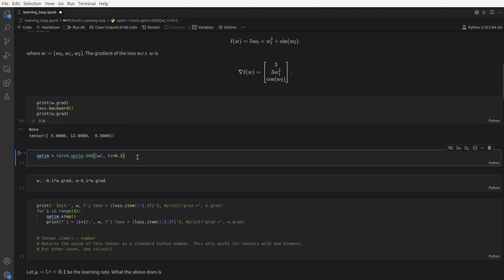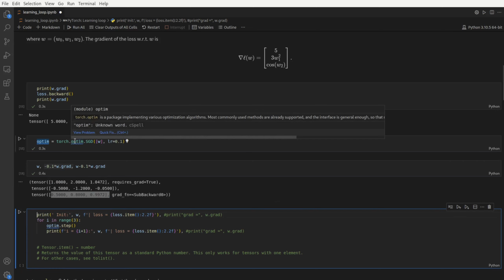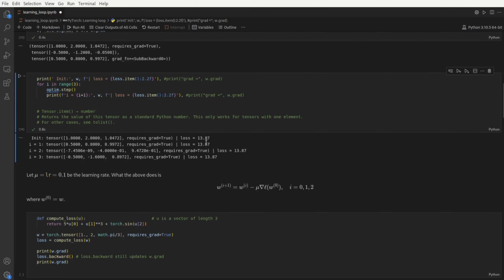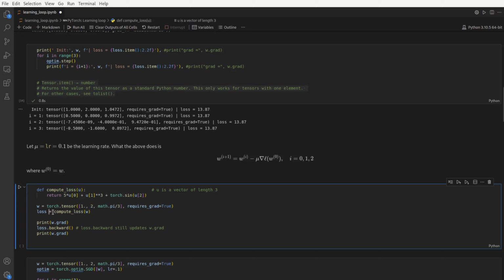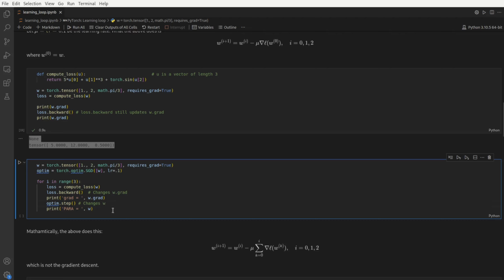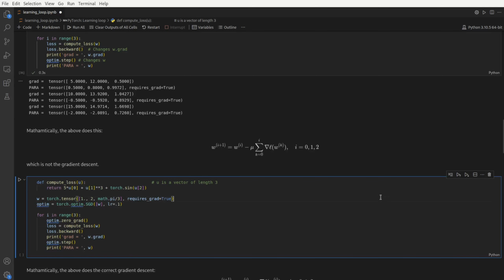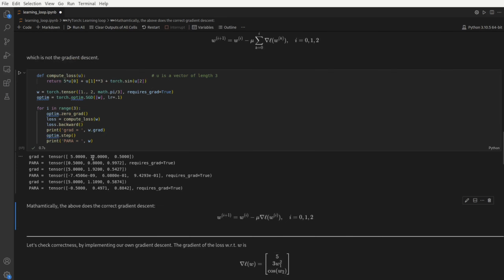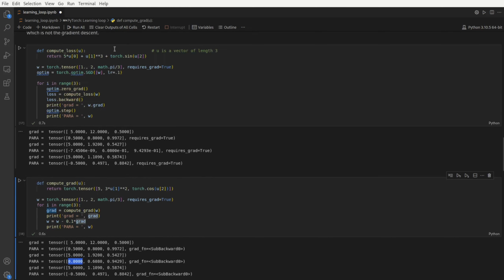PyTorch Tutorial 1.2: Gradient Descent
Confused about the connection between `loss.backward()` and `optimizer.step()`? Watch this video.

00:00 What does optim.step() do?
03:44 Creating the loss via a function -- can still track the variable
04:57 Attempt 2 at Gradient Descent
06:51 Attempt 3 at Gradient Descent
08:29 Verifying that we are doing Gradient Descent